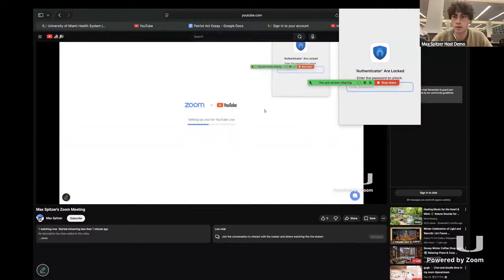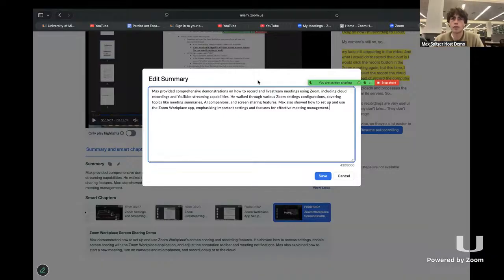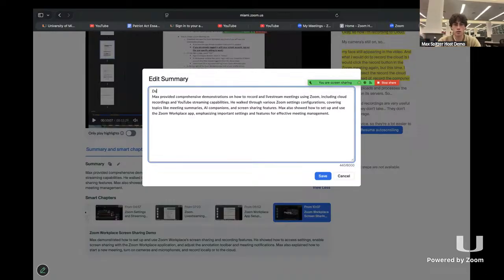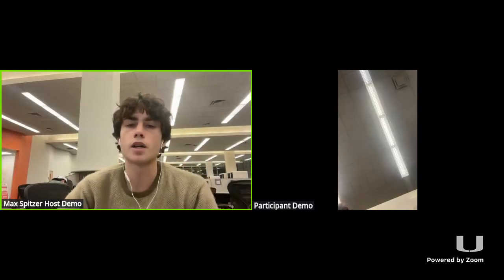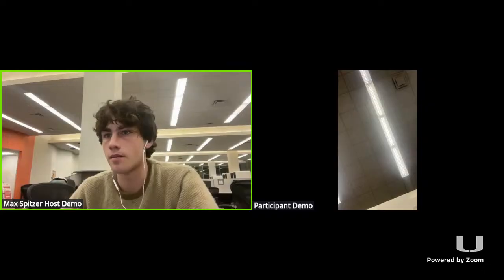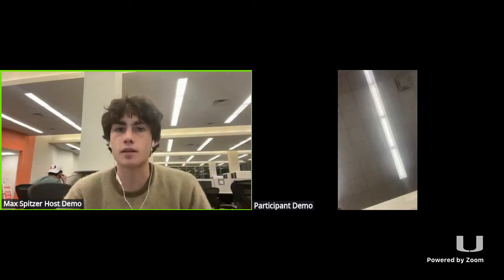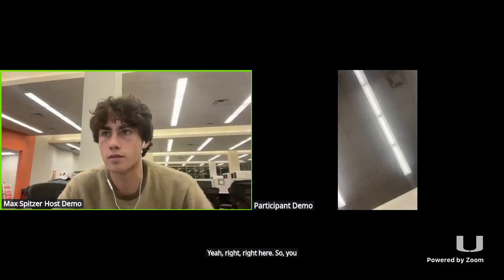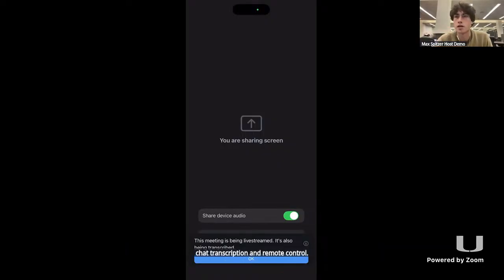Max Spitzer's Zoom Meeting